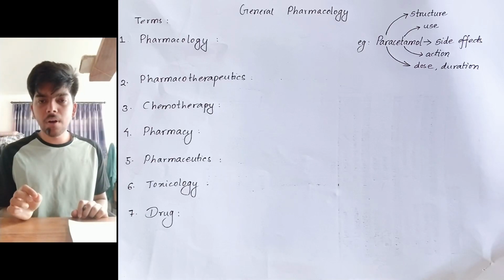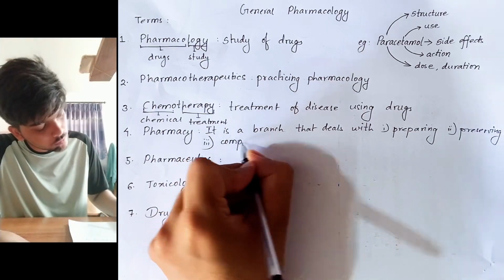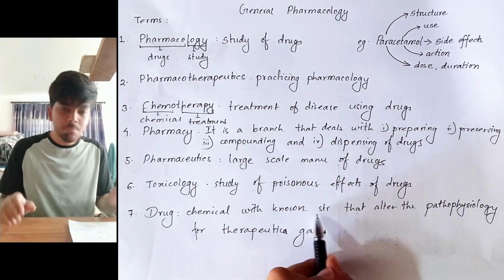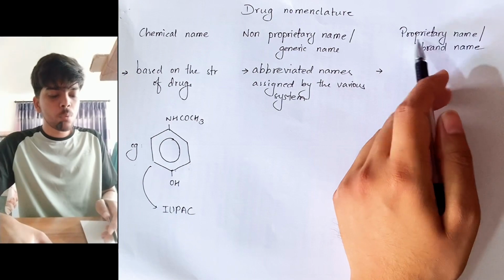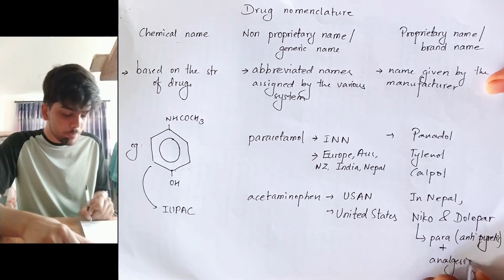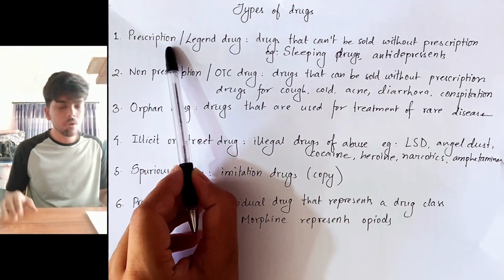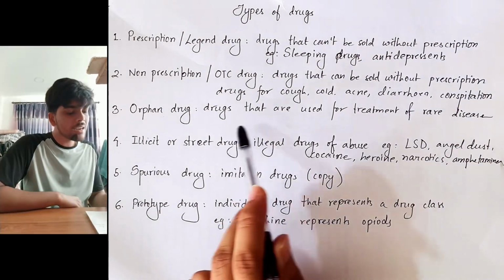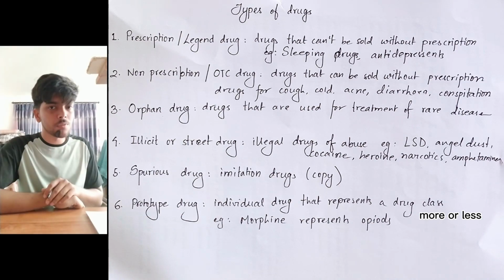G. Pharmacology - Basic Terms, Drug Nomenclature, Types of Drugs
This video is an introductory video to general pharmacology.